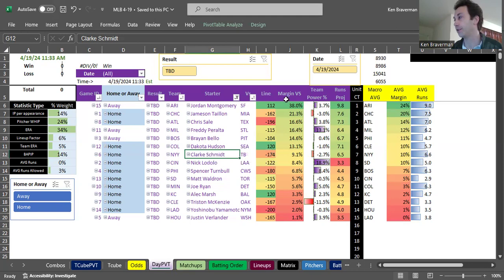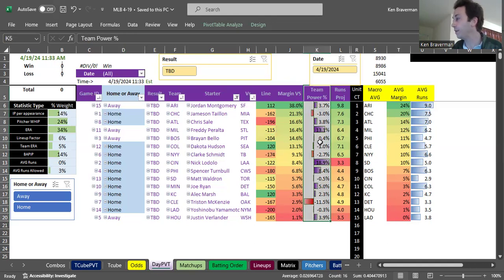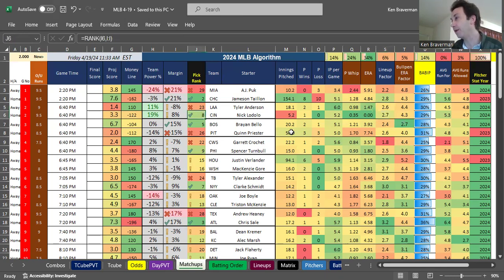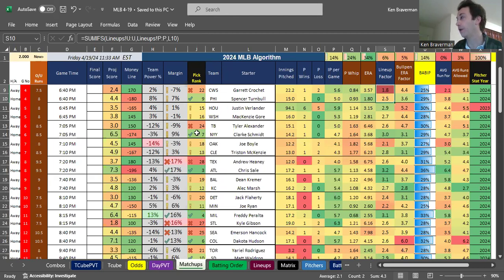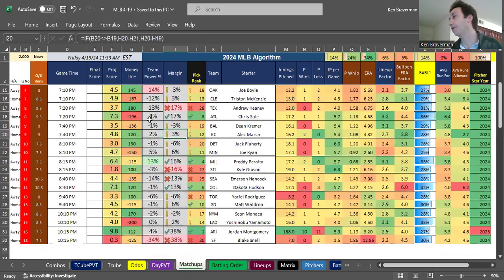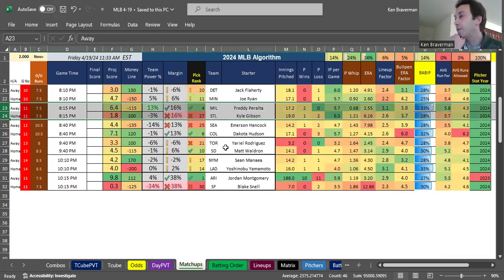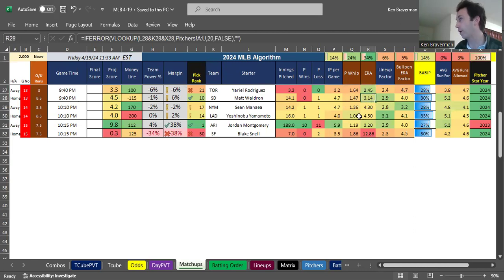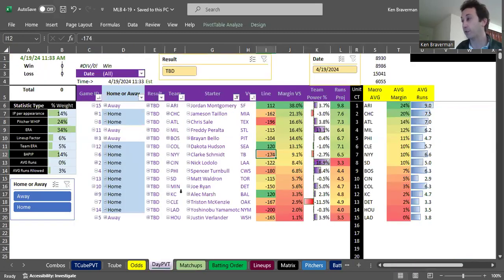MLB Algorithm Private 4-19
Brewers are the pick of the day